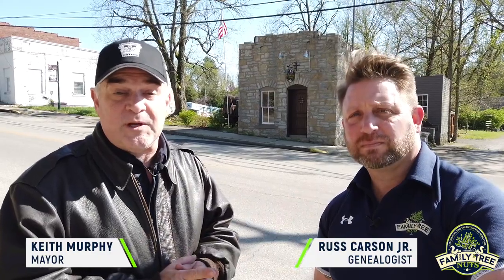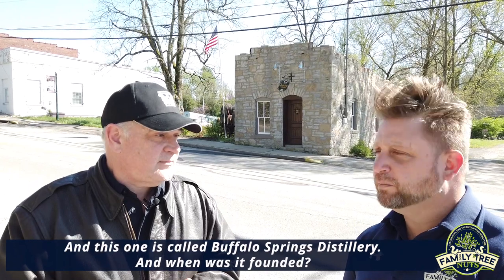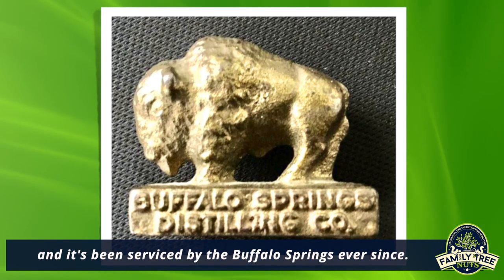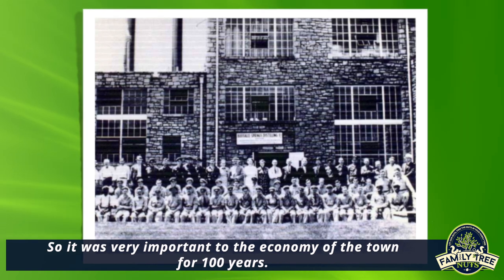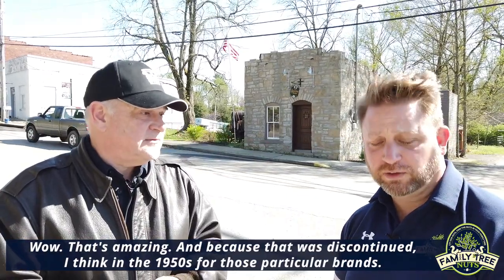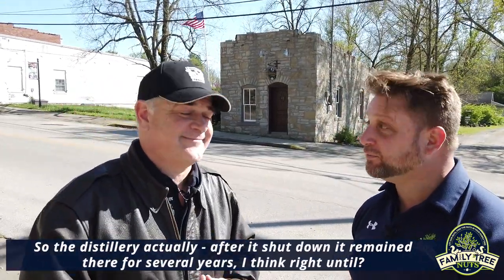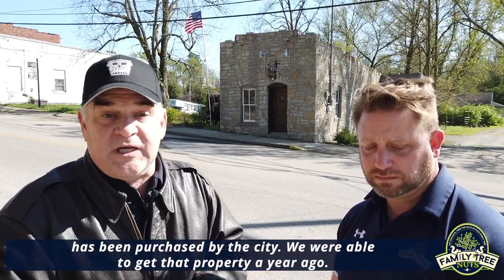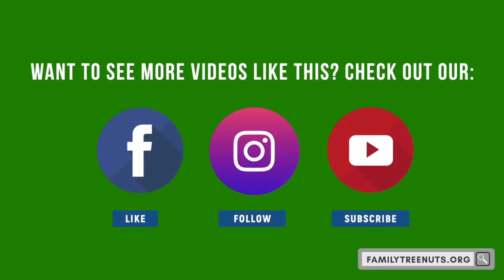BUFFALO SPRINGS DISTILLERY, STAMPING GROUND, KENTUCKY! HISTORY, ANCESTRY & GENEALOGY!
Buffalo Spring Distillery operated in the small town of Stamping Ground, Kentucky, for almost a century. The distillery had a huge impact on the economy of the town, and employed many generations of it's citizens. Hear the story of the historic distillery, form Mayor Keith Murphy.